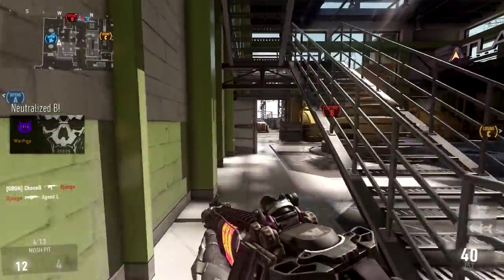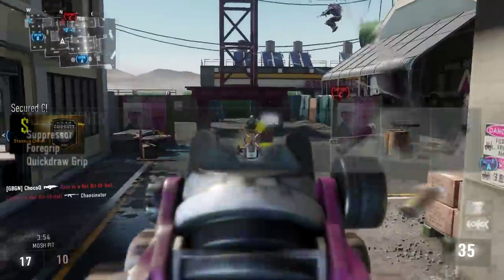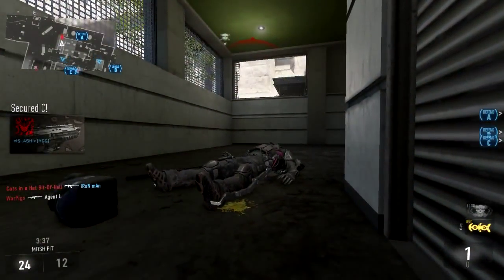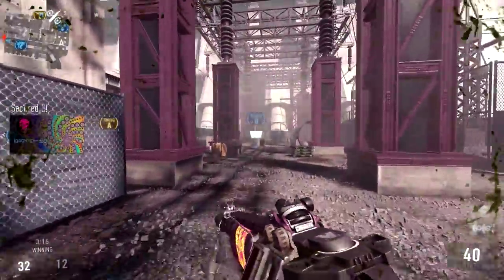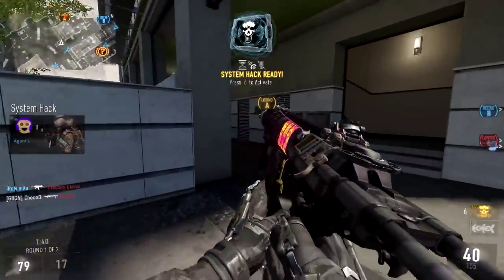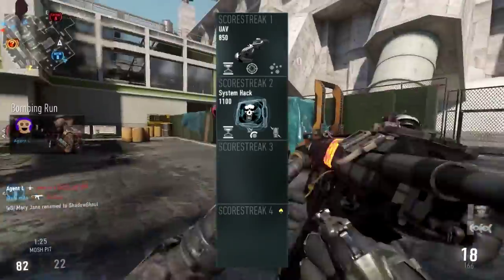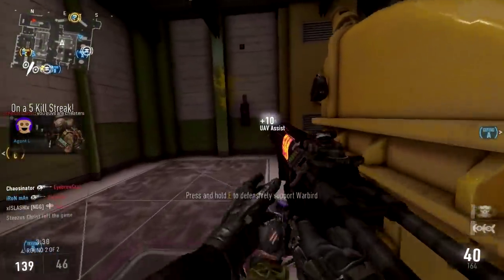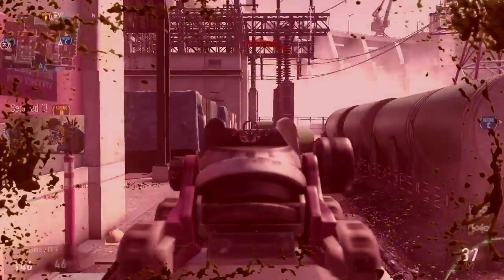AW: "BEST STEALTH DNA CLASS!" - Stealth Class for DNA Bombs | COD: AW Best Classes (PC Gameplay)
Got any suggestions for me and my channel, don't hesitate to leave a comment or message me!